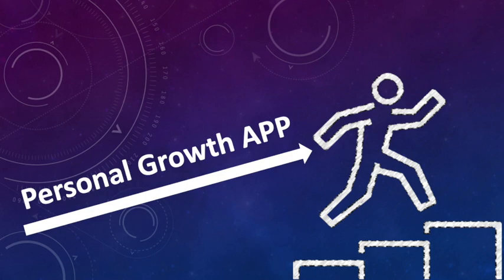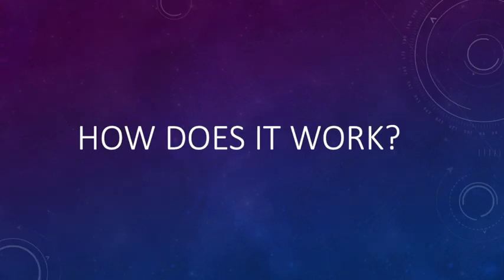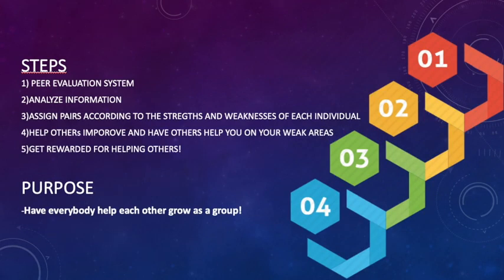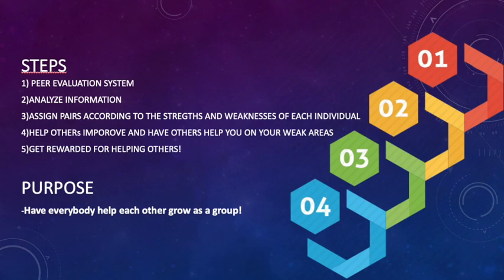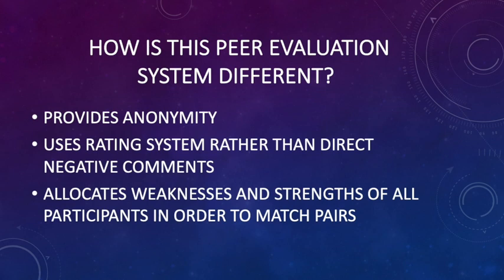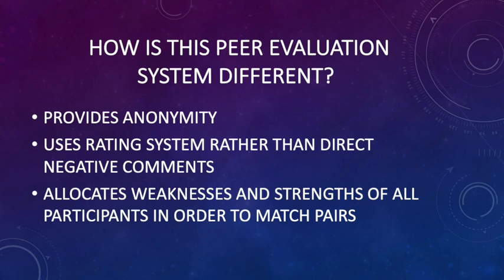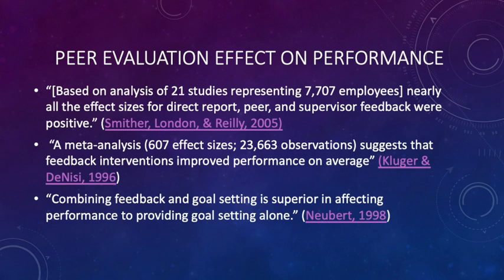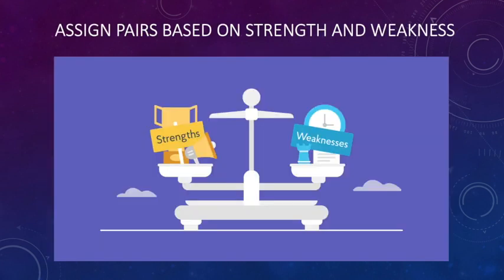Final Managing HR